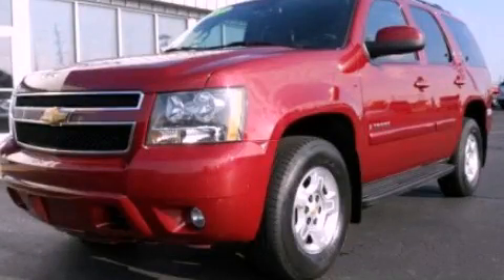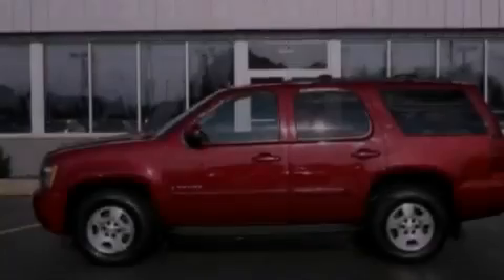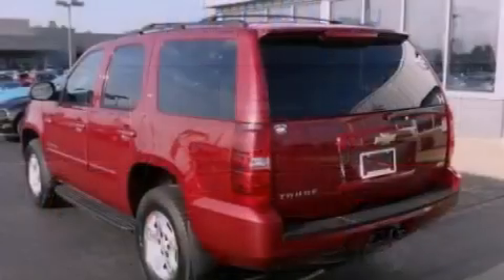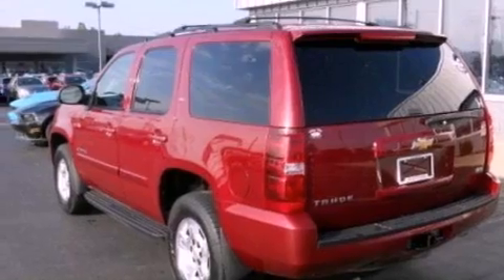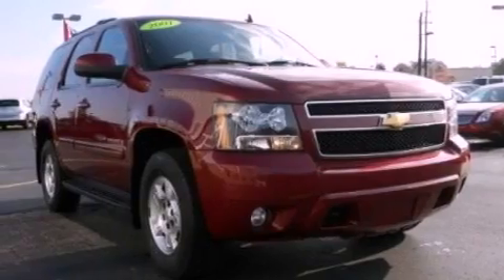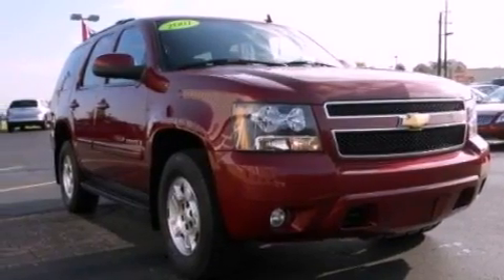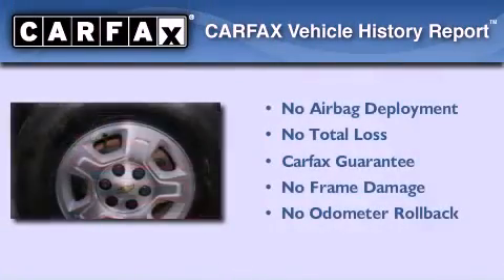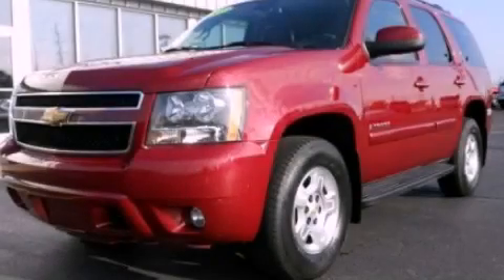2007 Chevrolet Tahoe Imlay City MI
Year : 2007
 Make : Chevrolet
 Model : Tahoe
 Engine : 5.3L V8
 Trans . : Automatic
 Exterior : Red
 Miles : 74,128
 Interior : Black
 Imlay City Ford Lincoln Mercury